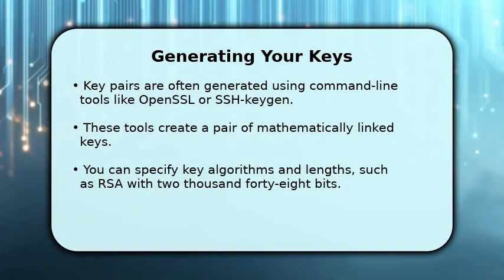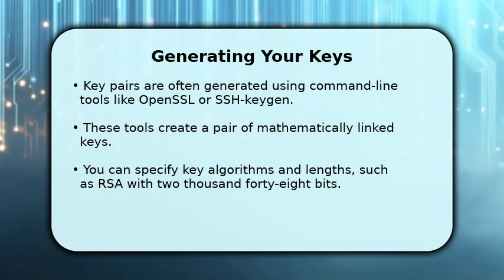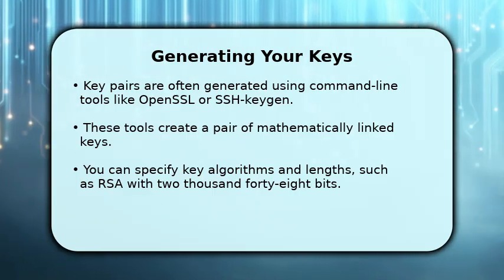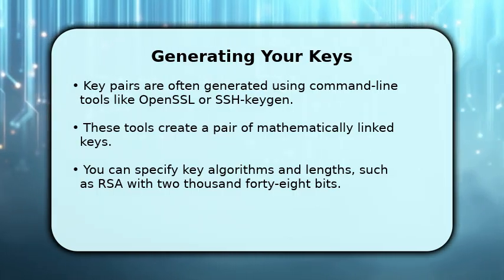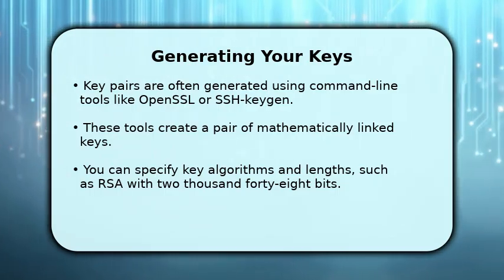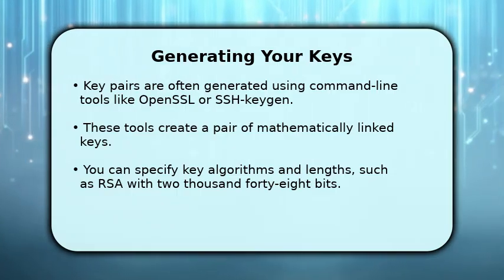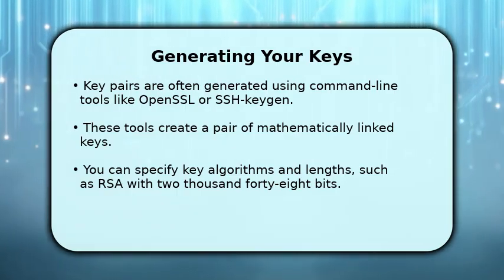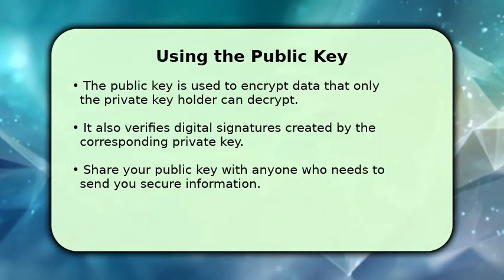How to Create Public Key and Private Key - Full Guide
▸ (t) In this video, we will cover the basics of creating public key and private key. We will explain what each key is used for, how to generate them, and how to use them in real-world scenarios. By the end of this tutorial, you will have a solid understanding of public key cryptography.